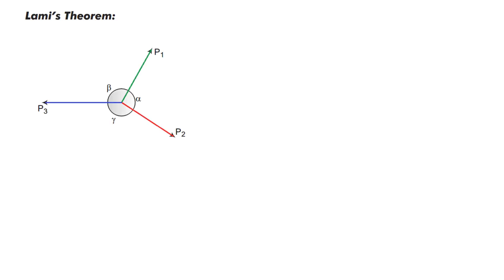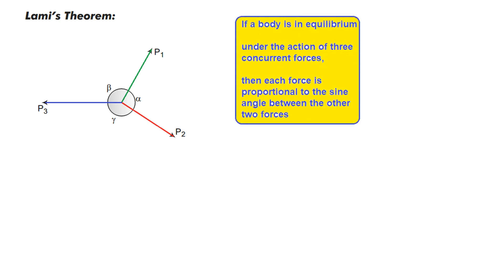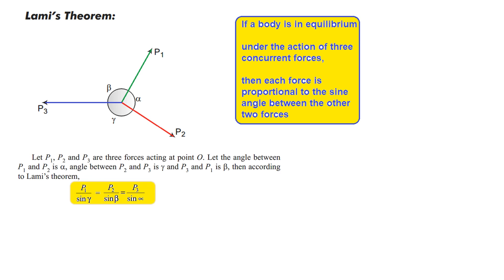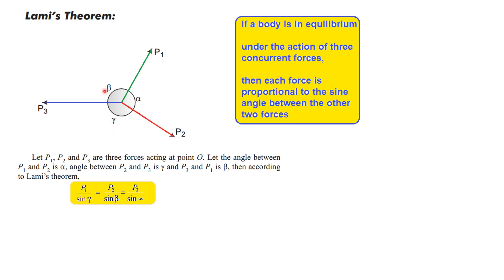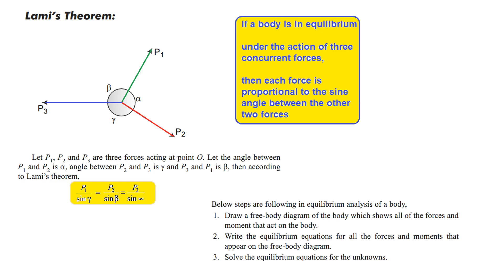Lamis Theorem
Lamis theorem explained
Engineering mechanics
Statics
Forces concurrent
Equilibrium